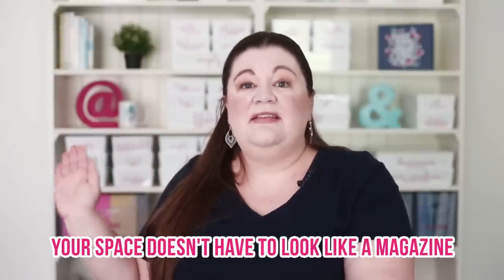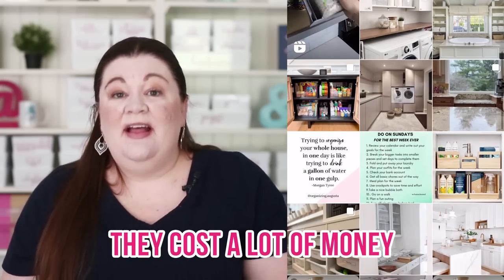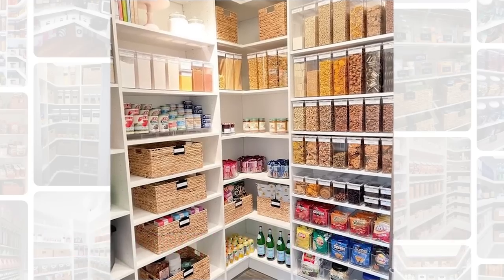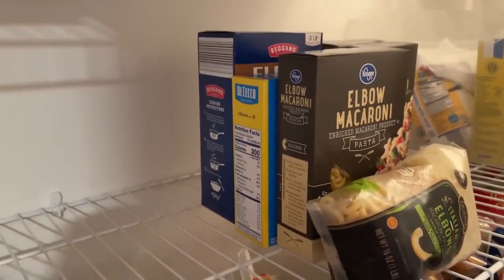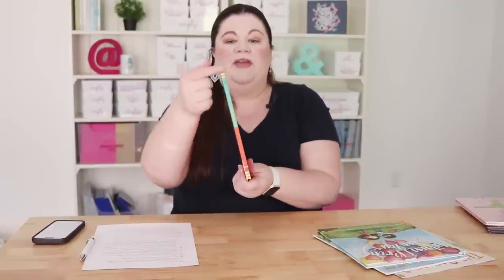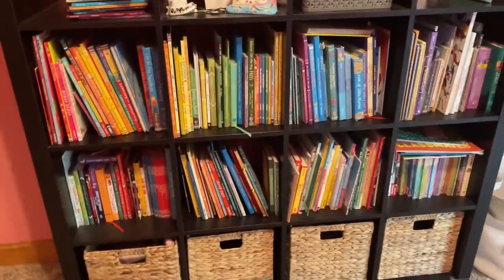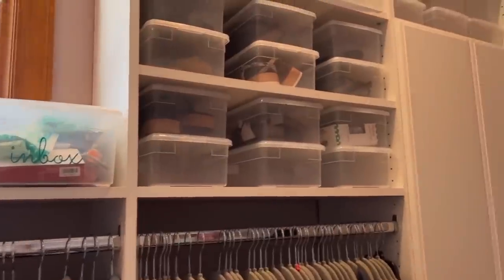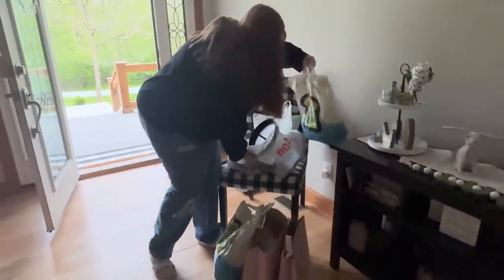8 Organizing Secrets No One Tells You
Here are 8 organizing secrets that I NEVER hear people talking about!

Timestamps:
00:00 Intro
00:35 Look Like a Magazine
01:54 Cost a Lot of Money
02:58 Staged Spaces
04:53 Color Coding
07:23 Maintenance
09:17 What you Bring Back In
11:39 Repurposing
14:00 Inboxes and Outboxes